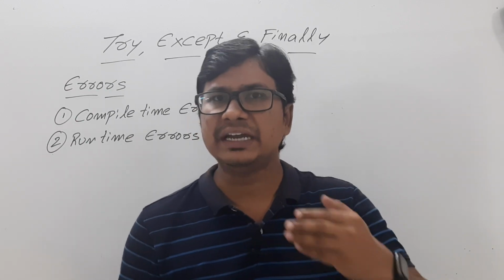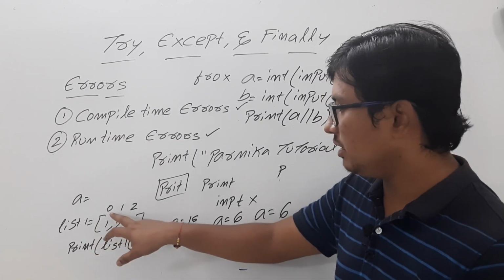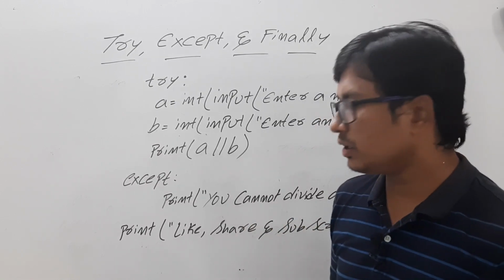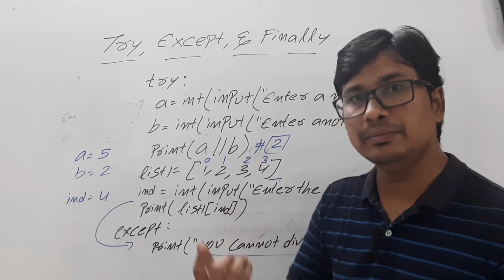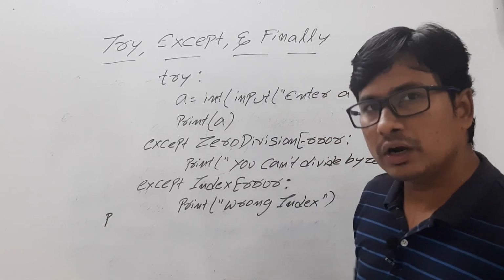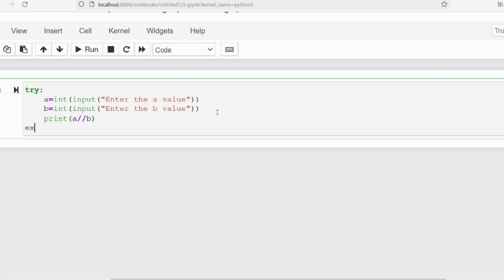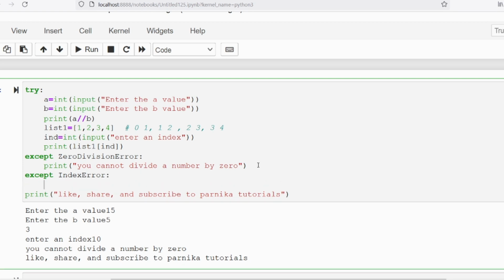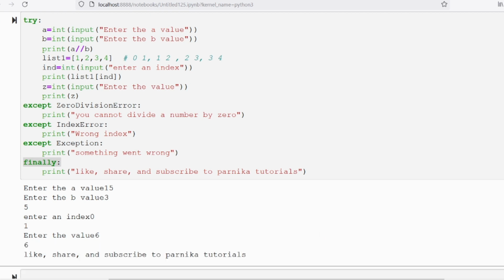L 50: Exception Handling in Python | Try, Except, and Finally in Python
In this video, I have discussed about Exception Handling in Python